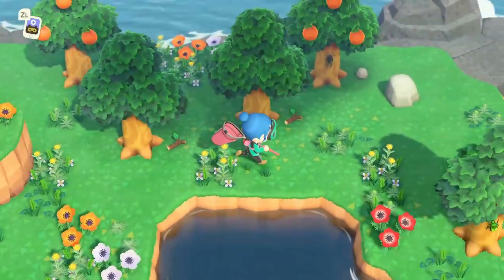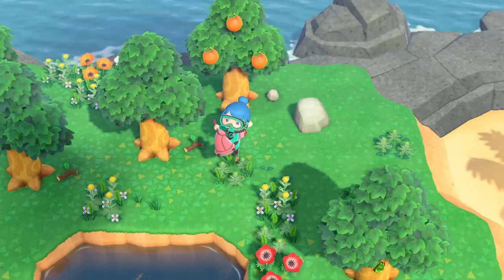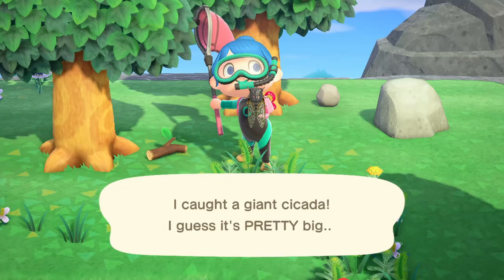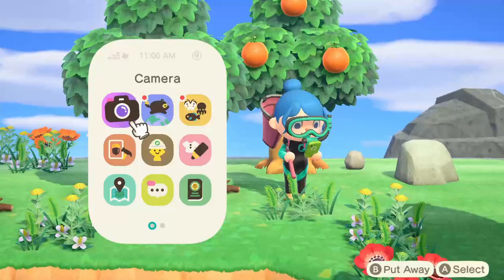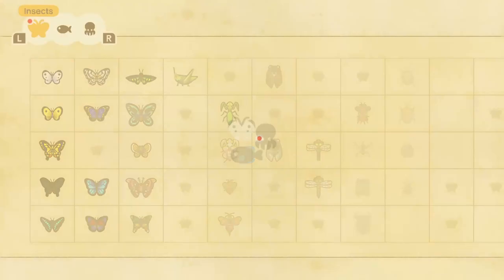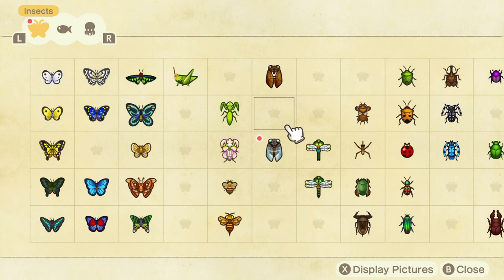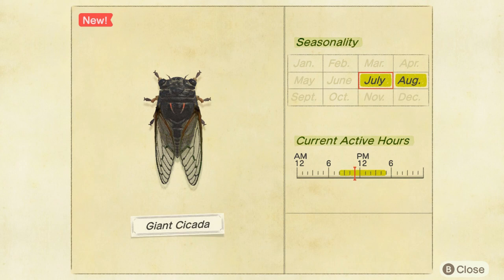How to Catch Giant Cicada in Animal Crossing New Horizons?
The Giant Cicada is an insect in Animal Crossing New Horizons that spans on trees. It spawns on July/August months and it's spawn hours is from 8am until 5pm.